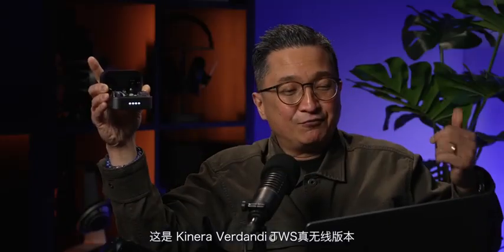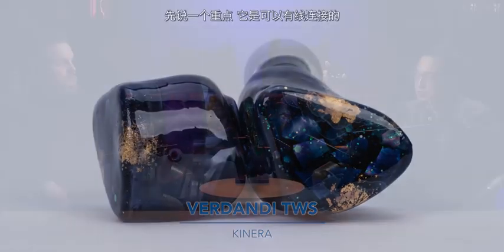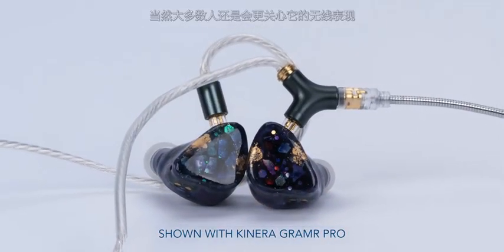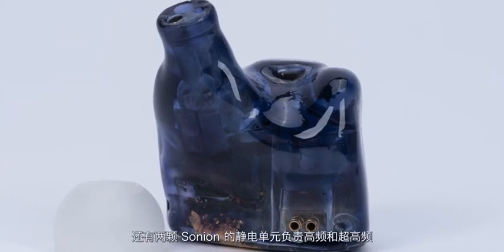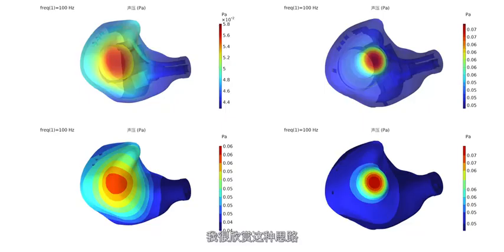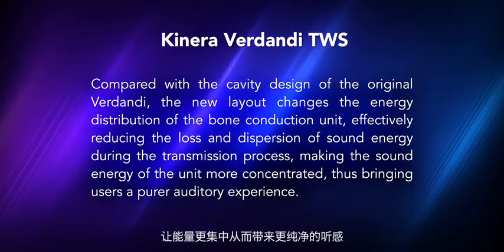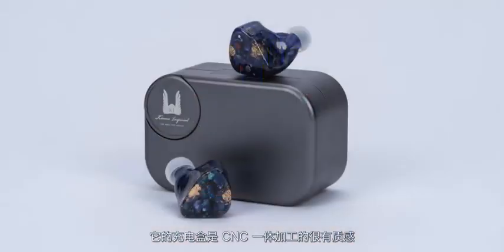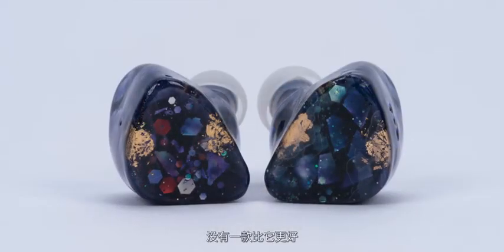tws VERDANDI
Kinera's Verdandi TWS has introduced the FEA (Finite Element Analysis) calculation system for assistance. Based on the massive data and in-depth analysis provided by the FEA system, the R&D team has systematically replanned and repeatedly debugged the placement of the bone conduction components. Compared with the cavity design of the original Verdandi, the new layout changes the energy distribution of the bone conduction unit, effectively reducing the loss and dispersion of sound energy during the transmission process, making the sound energy of the unit more concentrated, thus bringing users a purer auditory experience.